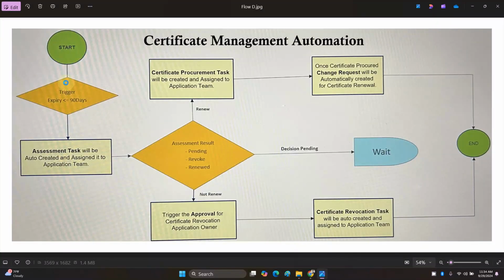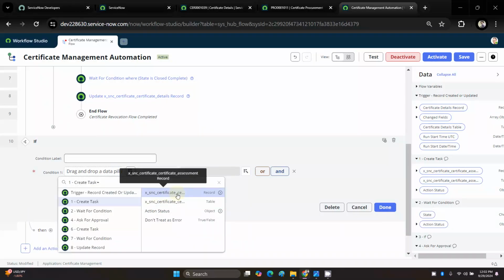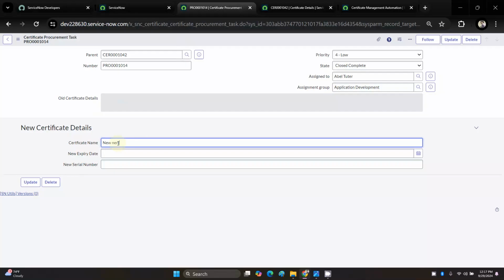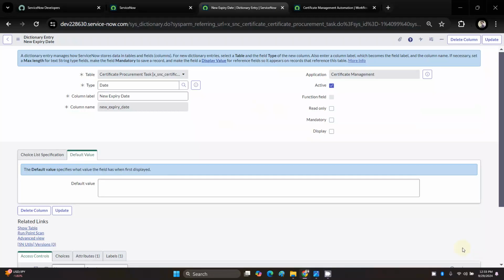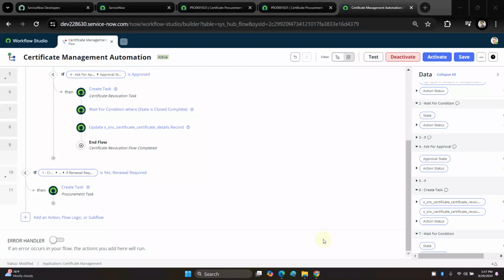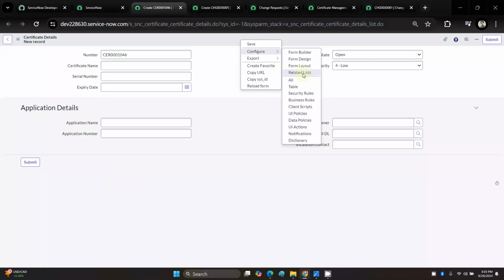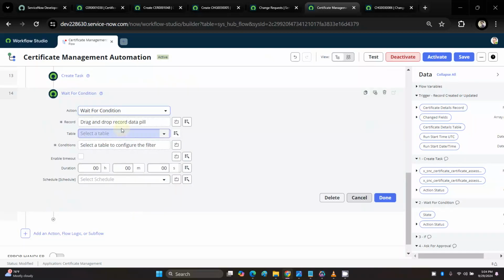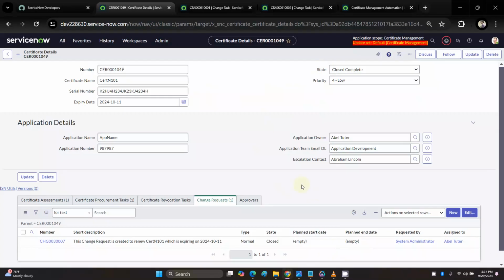05: ServiceNow Build Custom Application - Flow Designer *ServiceNow Interview Special*